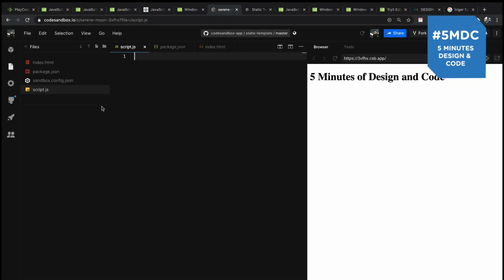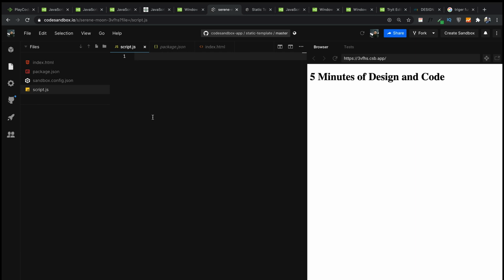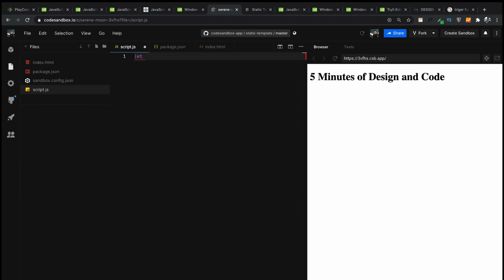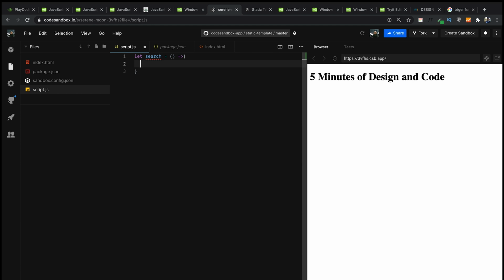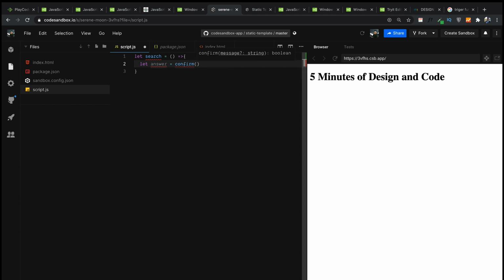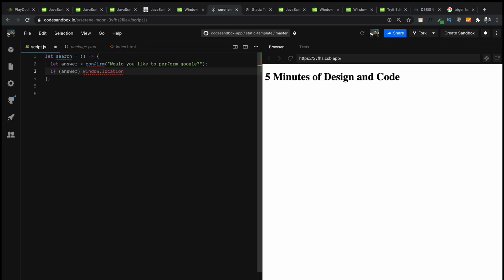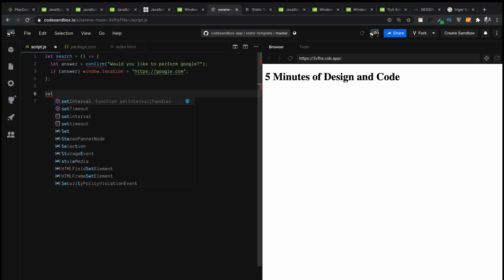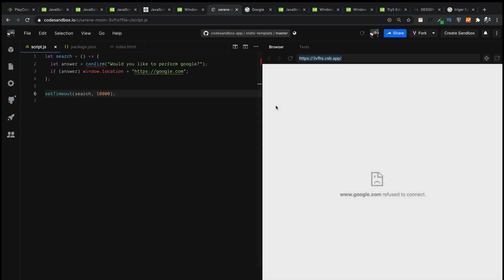Pop Up Banner with JavaScript setTimeout Method - Display content at a specific time duration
While building a web application, it will be very handing to help the users with certain information either through a notification or pop up banners. With these needs, web designers need to be able to manage or control when and how the banner should be displayed on the web page.

 In this video, you will find an example that might be helpful. The video explains little use scenario of setTimeout() JavaScript method that allows designers to set the time duration of when a block of code should run.